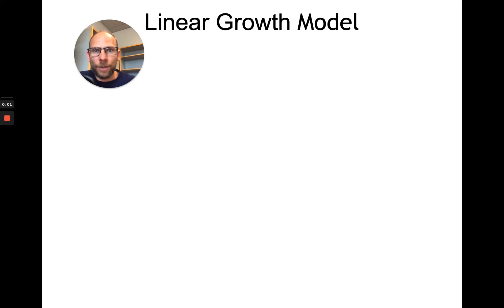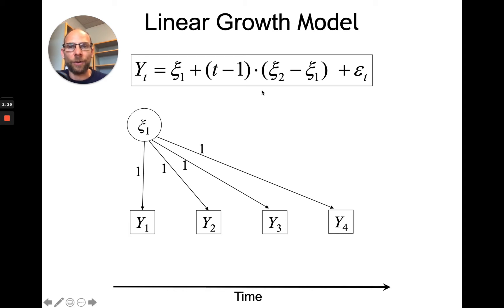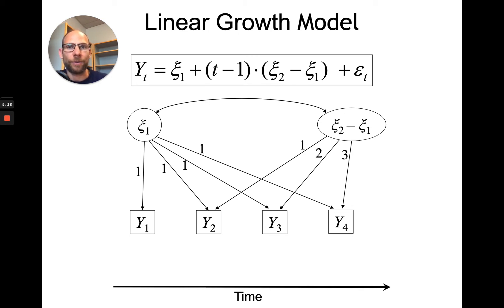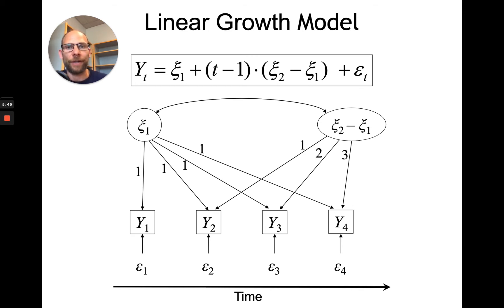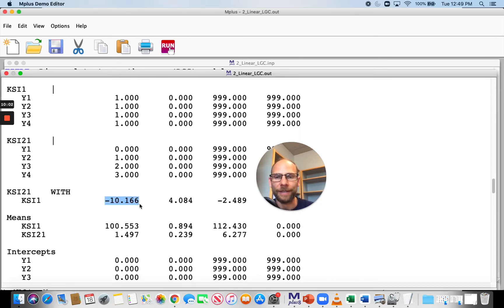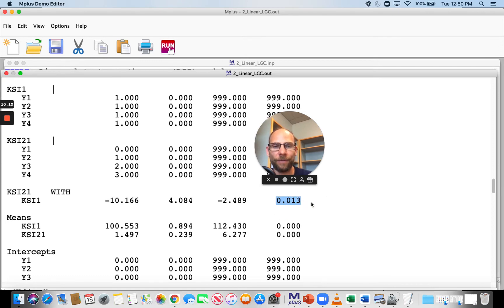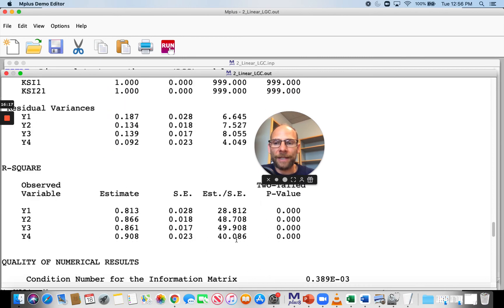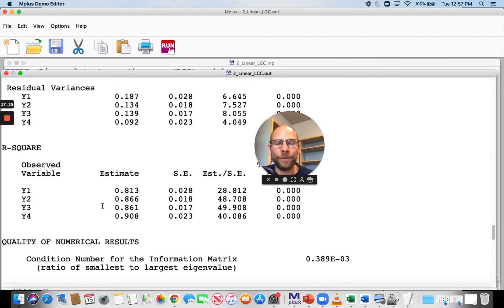Analyzing Latent Growth Curve Models in Mplus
QuantFish instructor and statistical consultant Dr. Christian Geiser explains latent growth curve models and shows how to analyze these models in the Mplus statistical software.